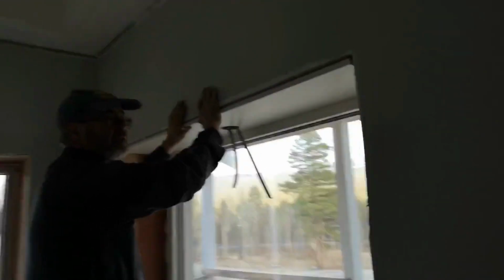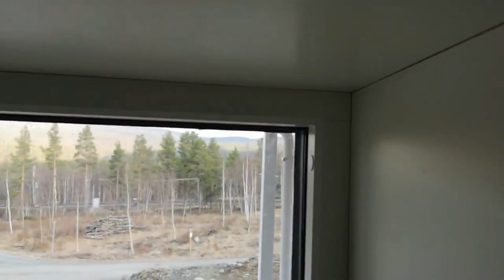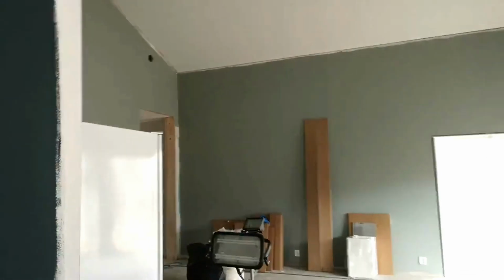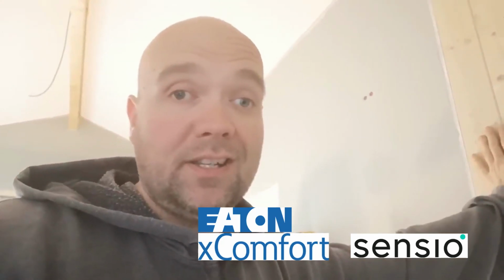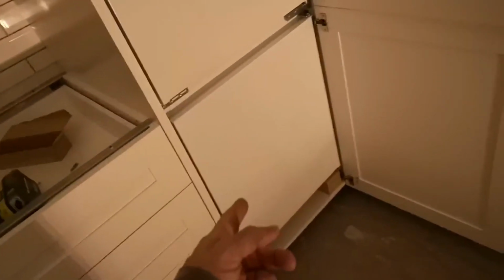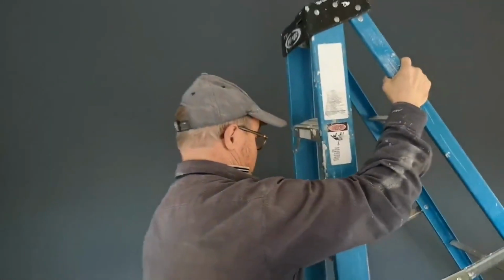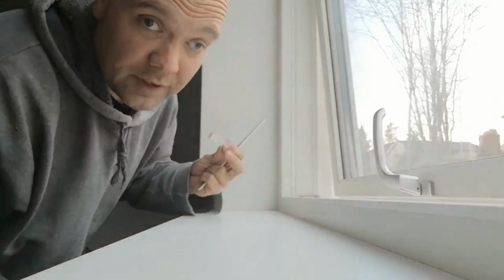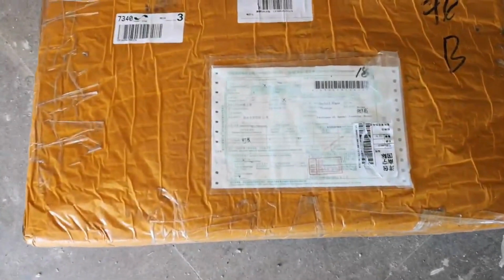Drilling, routing, mudding and making jarleifhouse a smart home!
I'm building my own passive house in Norway, from the ground up, and documenting the progress!

3000ft2/280m2 living space
650ft2/60m2 garage in the basement
1000ft2/100m2 wrap-around porch
3200ft2/300m2 roofing shingles
1500ft2/140m2  In-floor heating

ZERO exterior wall studs
ZERO wall light switches
Insulation value of 0.097w/m2k well in excess of Norway's passivehouse requirement
Mono stringer steel stairs
50+ CAT6 drops
Philips Hue Lighting throughout
Google Home/IFTTT Smart home
Smart mirrors
Smart blinds
Two separate ventilation systems
Air/air heatpump

Gear:
Huawei P20 Pro
Brinno TLC200Pro
DJI Osmo Mobile
DJI Osmo Extension
Wondershare Filmora